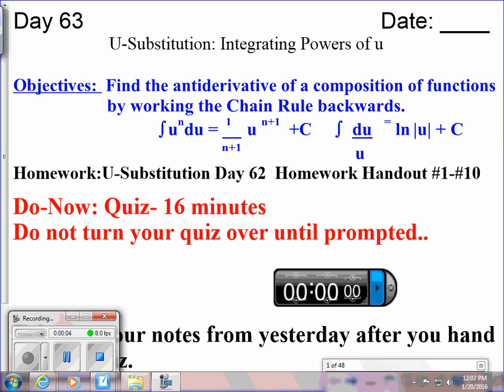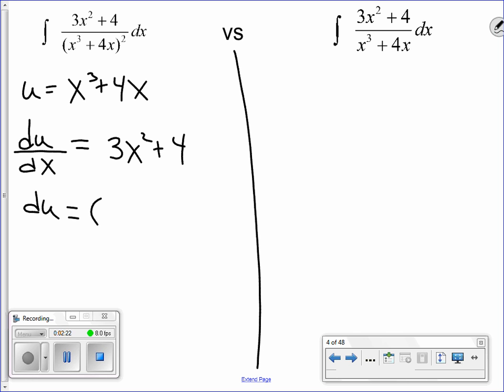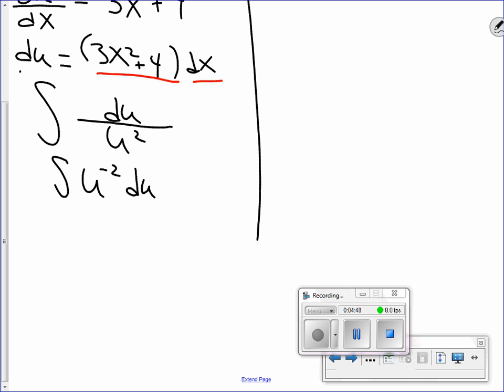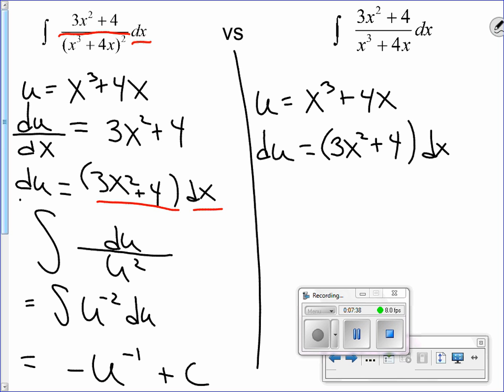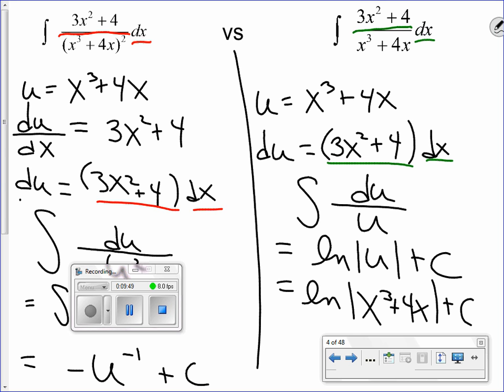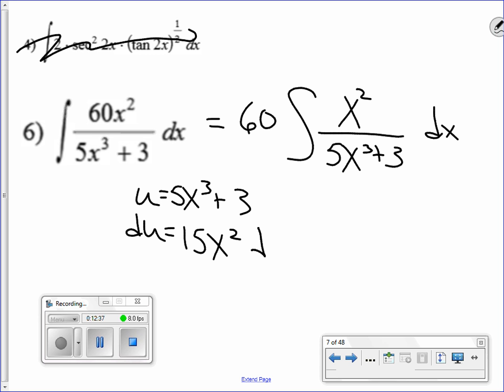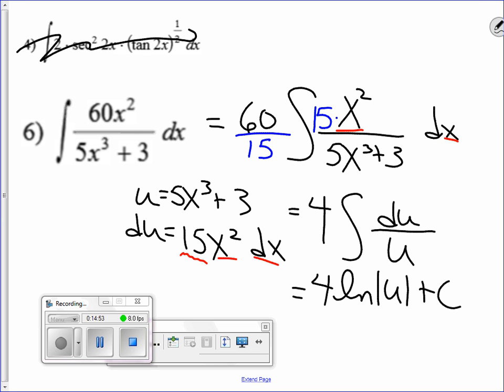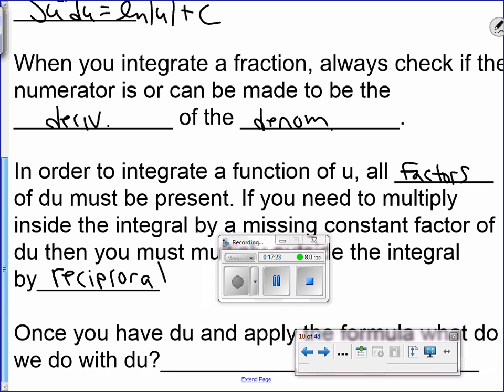Day 63 U-sub with the power rule and ln| (after the quiz).